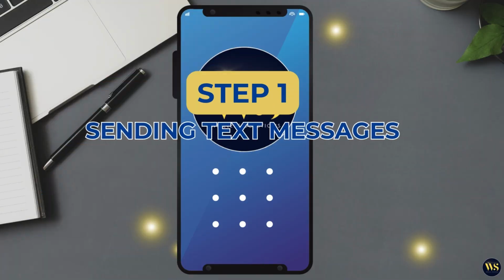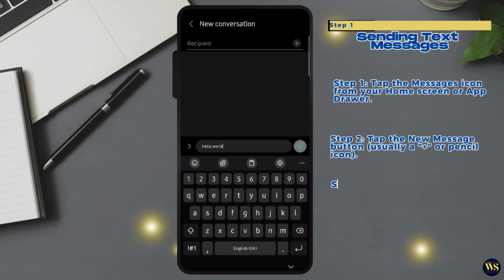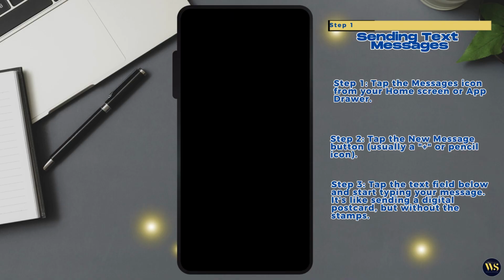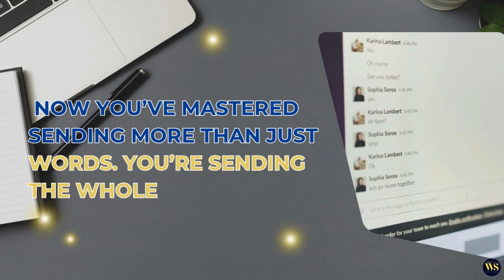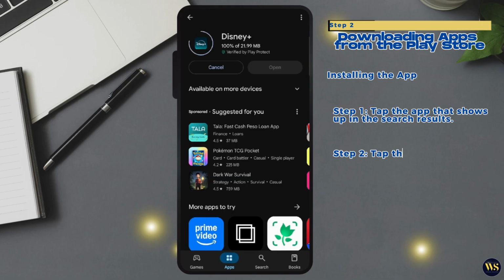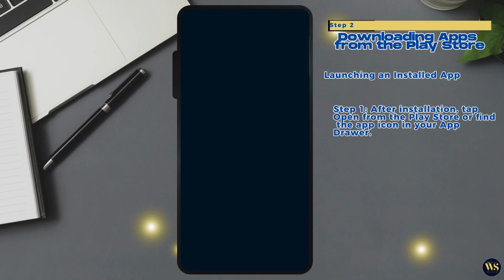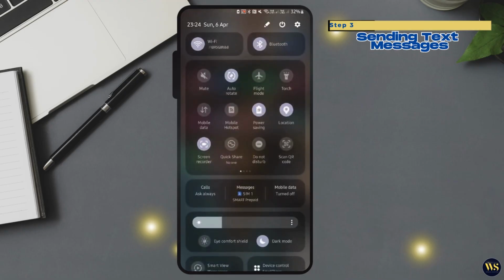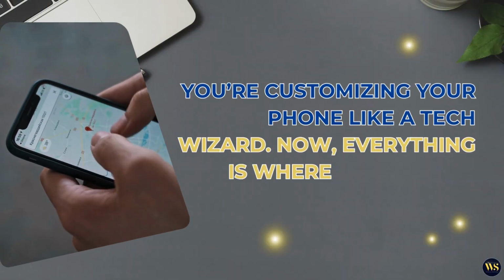Samsung Galaxy a54 for Beginners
📱 **Brief Overview – Substitute for "Samsung Galaxy A54 for Beginners"**
This video is your beginner-friendly walkthrough to mastering the Samsung Galaxy A54. Instead of a typical unboxing, you'll discover essential tips, hidden features, and setup tricks to get the most out of your device—from navigating One UI to customizing settings. Perfect for first-time Galaxy users or anyone upgrading to the A54!

📱 **YouTube Description – *Samsung Galaxy A54 for Beginners***
New to the Samsung Galaxy A54? This beginner’s guide covers everything you need—from setup and navigation to hidden features and customization tips. Learn how to use One UI 5.1, optimize battery life, and personalize your A54 like a pro. Perfect for first-time Galaxy users!

Timecodes:
0:34 - Sending Text Messages (Without the embarrassment of autocorrect!)
1:27 - Downloading Apps from the Play Store (Yes, it’s that easy!)
2:25 - Customizing Quick Settings and Notifications (Make it yours!)